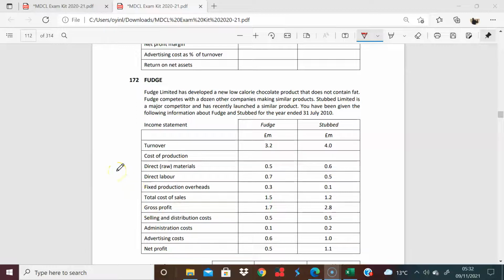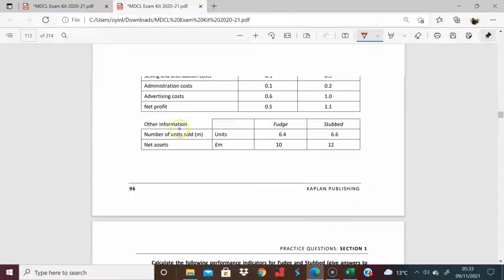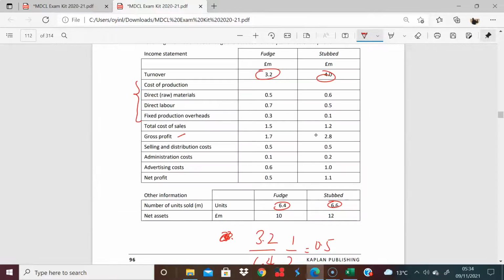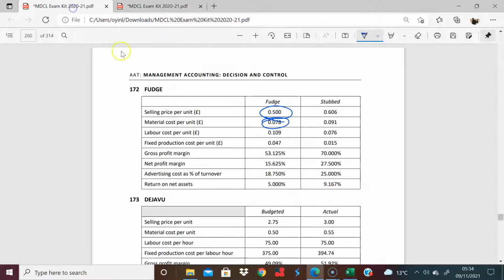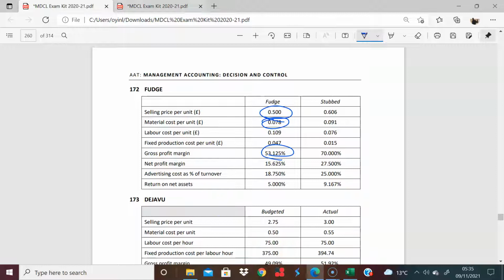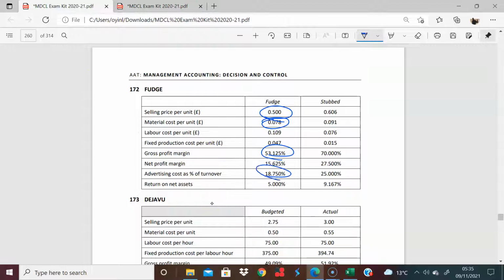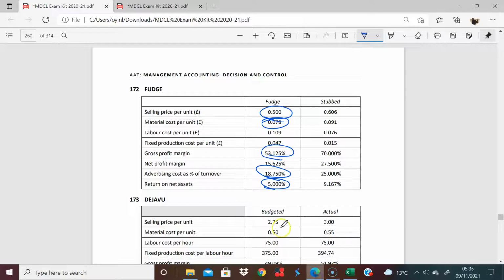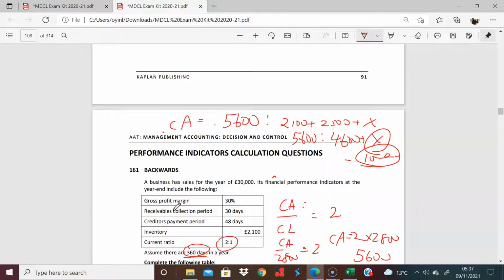MDCL Exam Kit Q172